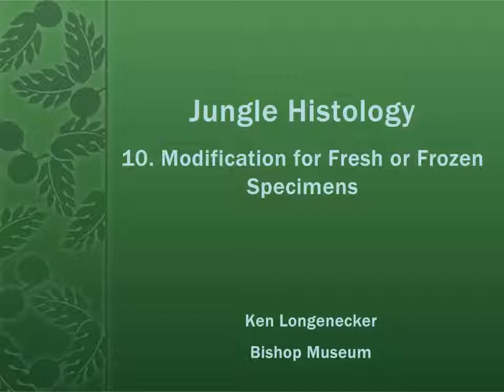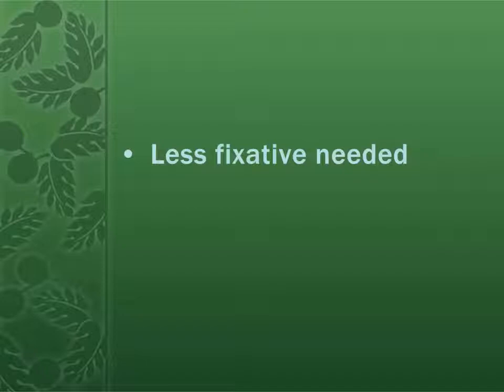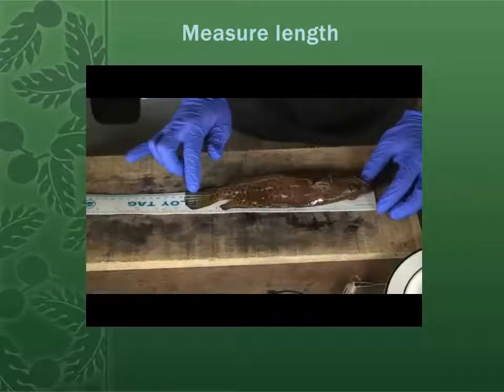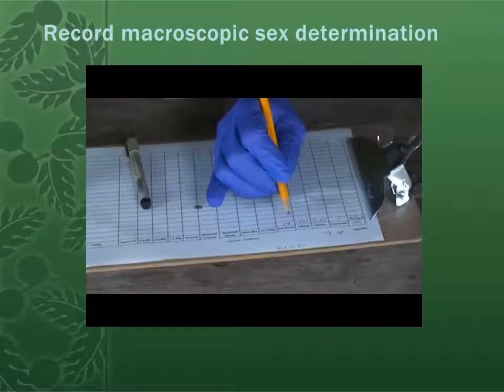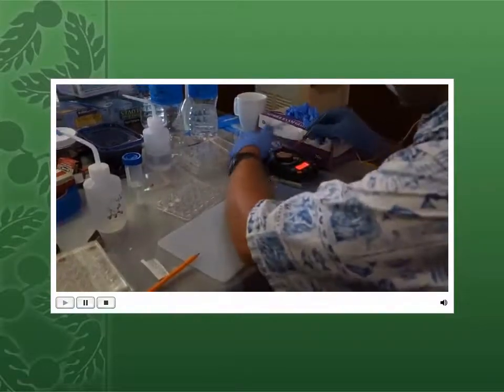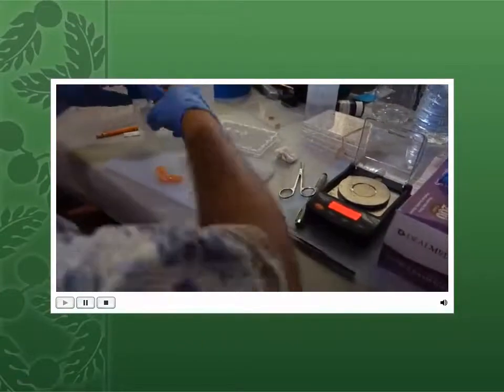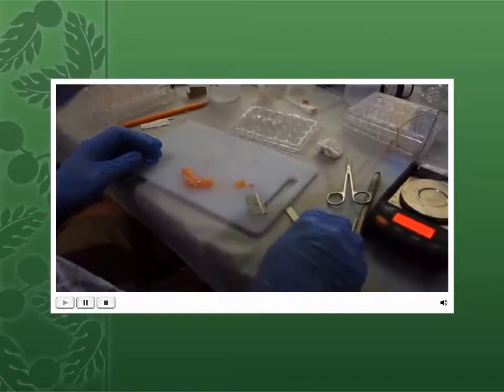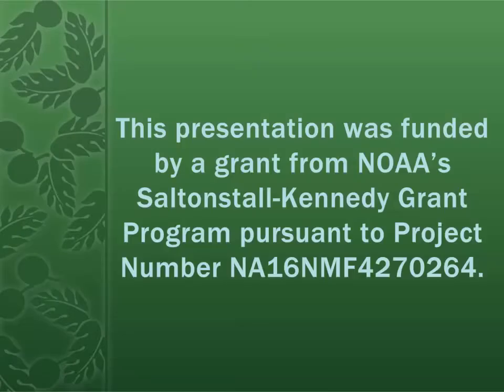Whole specimen processing (fresh or frozen)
This video shows how to process whole specimens when you can immediately work on freshly caught fish, or when the specimens have been frozen.